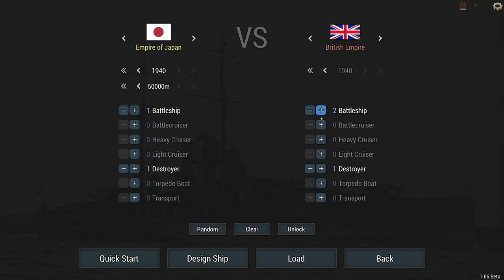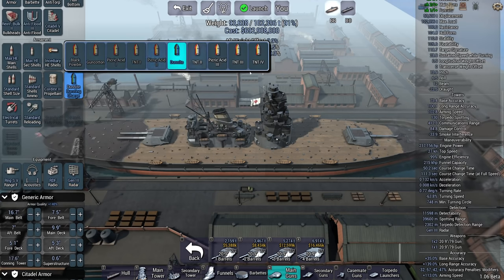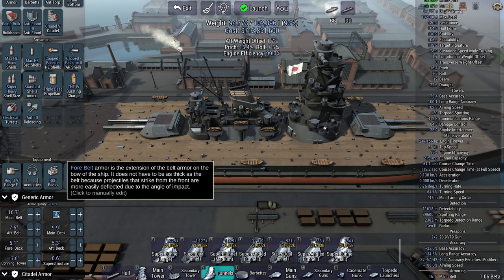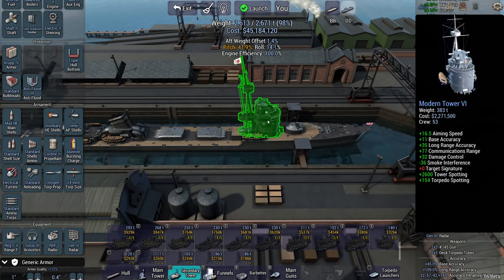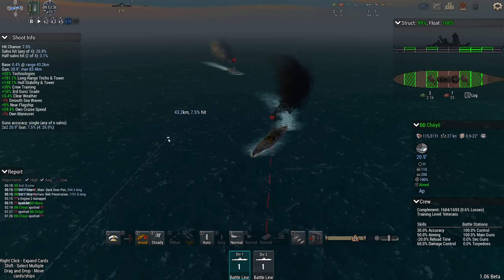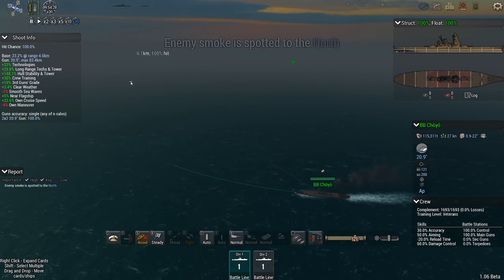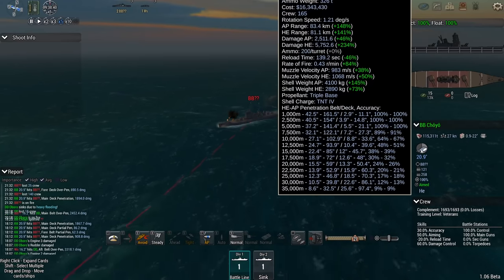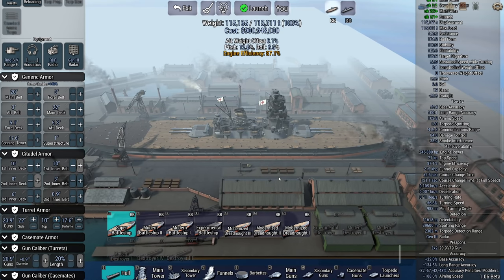Ultimate Admiral Dreadnoughts - 20.9 Inch Sniper Battleship - I Hope This Is A Bug...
The 1.06 beta patch allows you to change the length of your barrels. This changes the accuracy. It changes the accuracy probably a bit too much...

▪️ Colonel Driver
▪️ Colonel LordenIII

▪️ Major 4nge1us
▪️ Major Aura
▪️ Major BeerDrinker
▪️ Major Hooded Horse
▪️ Major Iceman
▪️ Major Chung
▪️ Major JFHeasy
▪️ Major Duck
▪️ Major NorCalRoach
▪️ Major Brown
▪️ Major ThePisswasser
▪️ Major Gray
▪️ Major Player
▪️ Major Fabez
▪️ Major Lurch

▪️ Captain BackspacedTaco
▪️ Captain Fuentes
▪️ Captain Martinez
▪️ Captain Braugh
▪️ Captain Madison
▪️ Captain Maverick
▪️ Captain n2gunslinger457
▪️ Captain Karuppiah
▪️ Captain Spaceschotti
▪️ Captain WinterStorm1776

❓ FAQ
▪️ PC specs:

Very rarely.